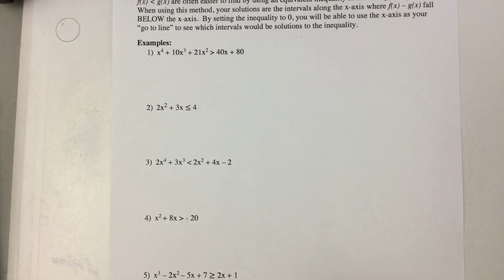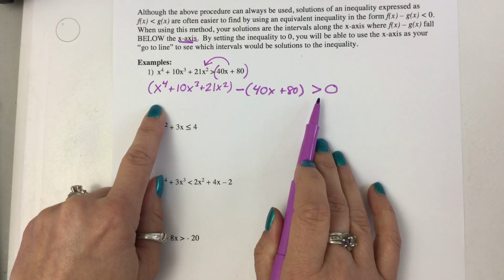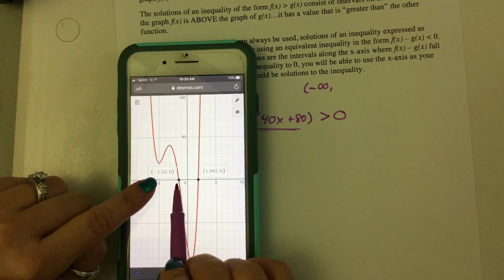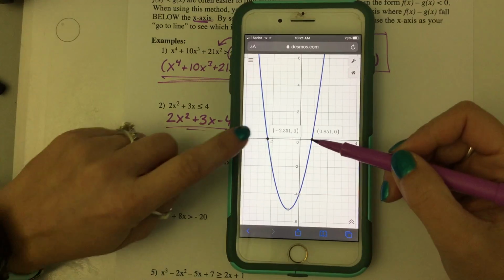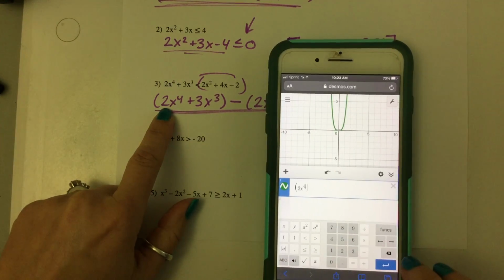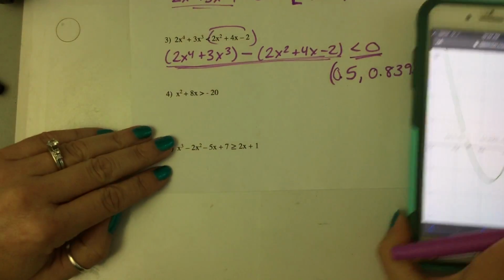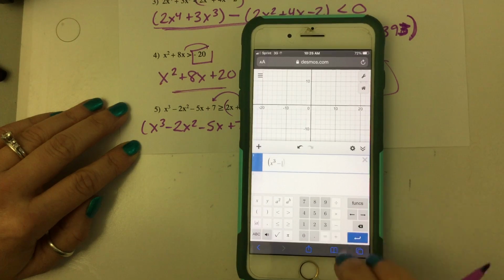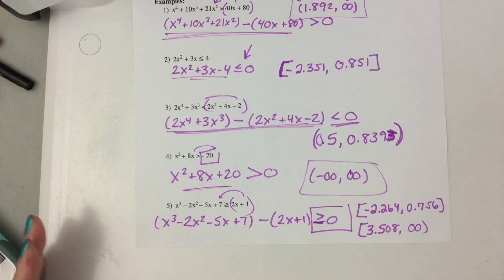Precalc ~ 2.2 Part 2 Notes